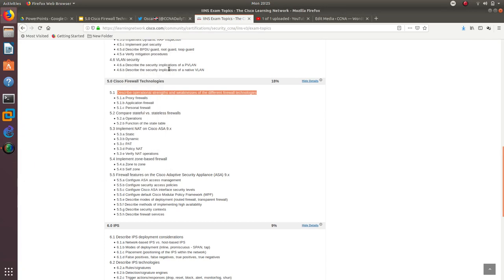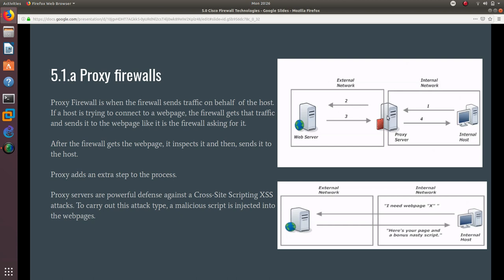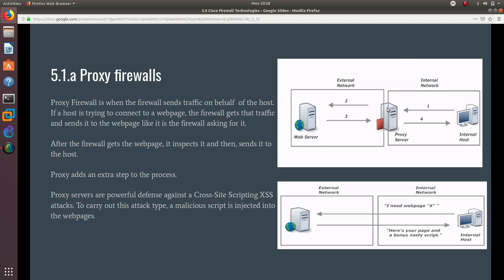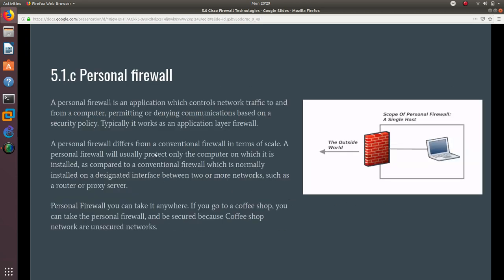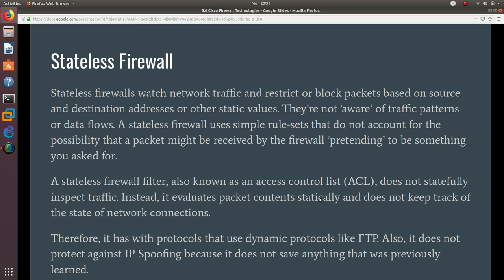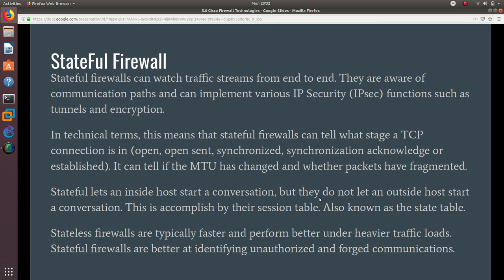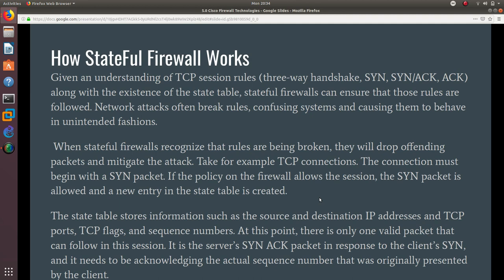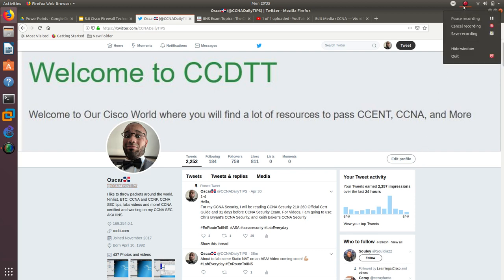Stateless Vs Statefull Firewalls | Proxy, Application, and Personal Firewalls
Previous Video:
CCNA Security | Control Plane Policing and PVLAN:

5.1  Describe operational strengths and weaknesses of the different firewall technologies

    5.1.a Proxy firewalls
Proxy Firewall is when the firewall sends traffic on behalf  of the host. If a host is trying to connect to a webpage, the firewall gets that traffic and sends it to the webpage like it is the firewall asking for it.
After the firewall gets the webpage, it inspects it and then, sends it to the host.
Proxy adds an extra step to the process.
Proxy servers are powerful defense against a Cross-Site Scripting XSS attacks. To carry out this attack type, a malicious script is injected into the webpages.

    5.1.b Application firewall
An application firewall is a type of firewall that controls network access to, from or by an application or service. Such products monitor the use of applications and block any activities that don’t meet the configured policy of the firewall.

Application firewalls protect application communications in a similar manner that network firewalls secure network communications. Because they are aware of the languages applications use to transmit information, they can deny or modify invalid or suspicious activities—protecting organizations against attacks.

    5.1.c Personal firewall
A personal firewall is an application which controls network traffic to and from a computer, permitting or denying communications based on a security policy. Typically it works as an application layer firewall.
A personal firewall differs from a conventional firewall in terms of scale. A personal firewall will usually protect only the computer on which it is installed, as compared to a conventional firewall which is normally installed on a designated interface between two or more networks, such as a router or proxy server.
Personal Firewall you can take it anywhere. If you go to a coffee shop, you can take the personal firewall, and be secured because Coffee shop network are unsecured networks.

5.2 Compare stateful vs. stateless firewalls
    5.2.a Operations
Stateless Firewall
Stateless firewalls watch network traffic and restrict or block packets based on source and destination addresses or other static values. They’re not ‘aware’ of traffic patterns or data flows. A stateless firewall uses simple rule-sets that do not account for the possibility that a packet might be received by the firewall ‘pretending’ to be something you asked for.
A stateless firewall filter, also known as an access control list (ACL), does not statefully inspect traffic. Instead, it evaluates packet contents statically and does not keep track of the state of network connections.
Therefore, it has with protocols that use dynamic protocols like FTP. Also, it does not protect against IP Spoofing because it does not save anything that was previously learned.

StateFul Firewall:
Stateful firewalls can watch traffic streams from end to end. They are aware of communication paths and can implement various IP Security (IPsec) functions such as tunnels and encryption.
In technical terms, this means that stateful firewalls can tell what stage a TCP connection is in (open, open sent, synchronized, synchronization acknowledge or established). It can tell if the MTU has changed and whether packets have fragmented.
Stateful lets an inside host start a conversation, but they do not let an outside host start a conversation. This is accomplish by their session table. Also known as the state table.
Stateless firewalls are typically faster and perform better under heavier traffic loads. Stateful firewalls are better at identifying unauthorized and forged communications.

    5.2.b Function of the state table
Given an understanding of TCP session rules (three-way handshake, SYN, SYN/ACK, ACK) along with the existence of the state table, stateful firewalls can ensure that those rules are followed. Network attacks often break rules, confusing systems and causing them to behave in unintended fashions.
 When stateful firewalls recognize that rules are being broken, they will drop offending packets and mitigate the attack. Take for example TCP connections. The connection must begin with a SYN packet. If the policy on the firewall allows the session, the SYN packet is allowed and a new entry in the state table is created.
The state table stores information such as the source and destination IP addresses and TCP ports, TCP flags, and sequence numbers. At this point, there is only one valid packet that can follow in this session. It is the server’s SYN ACK packet in response to the client’s SYN, and it needs to be acknowledging the actual sequence number that was originally presented by the client.